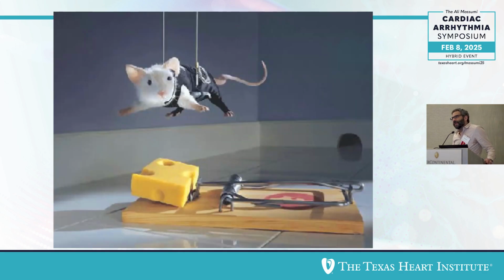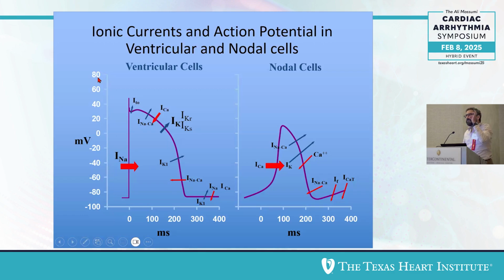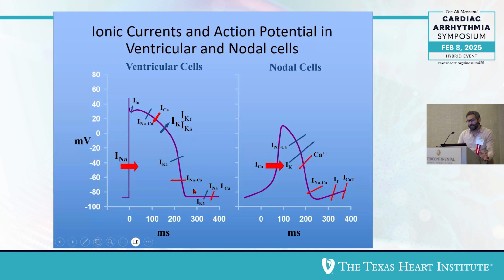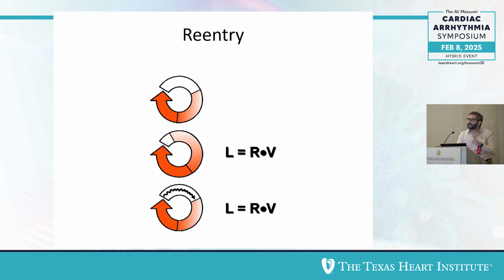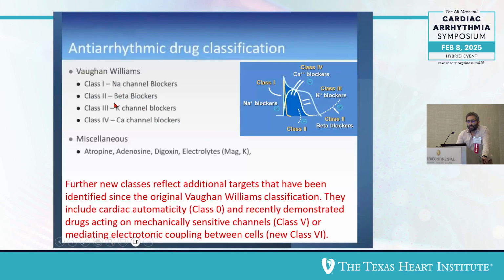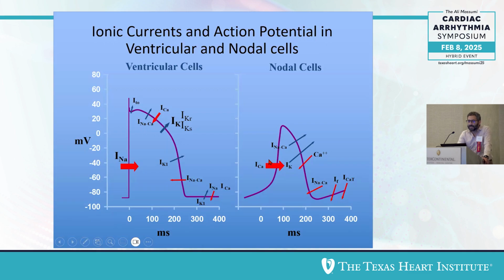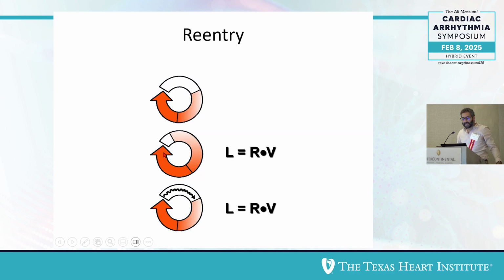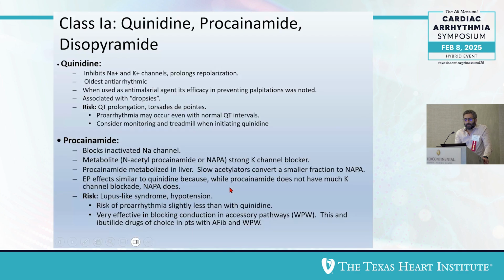Antiarrhythmic Drugs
Dr. Mehdi Razavi presents "Antiarrhythmic Drugs" at the 2025 Ali Massumi Cardiac Arrhythmia Symposium.

The Texas Heart Institute hosted this educational offering on February 8, 2025.